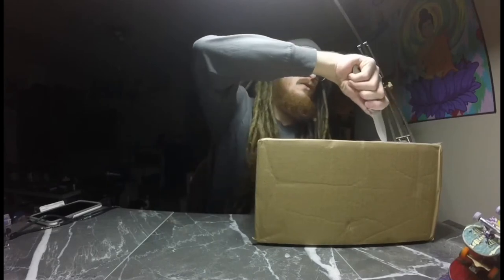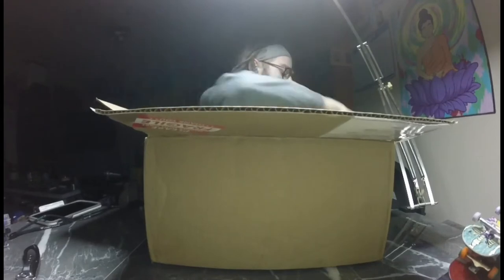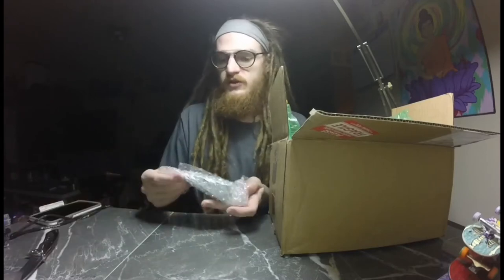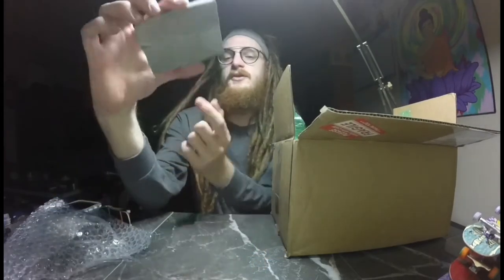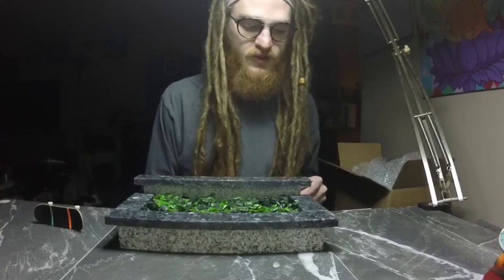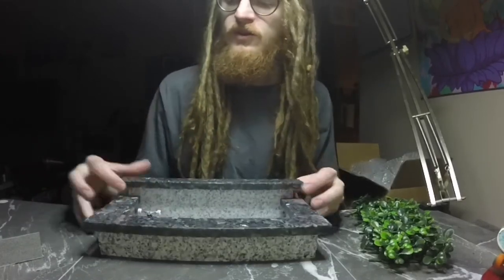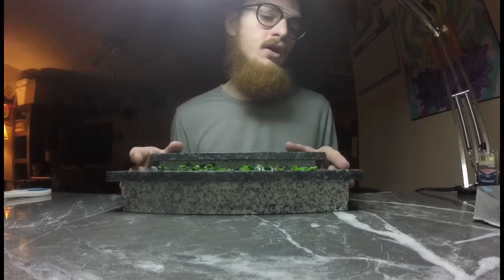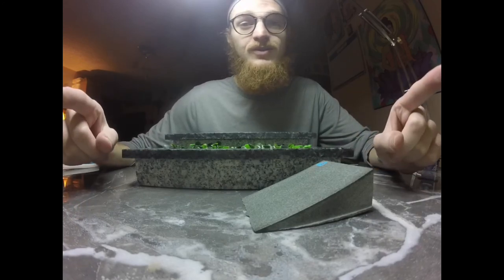Loft ledges unboxing/review